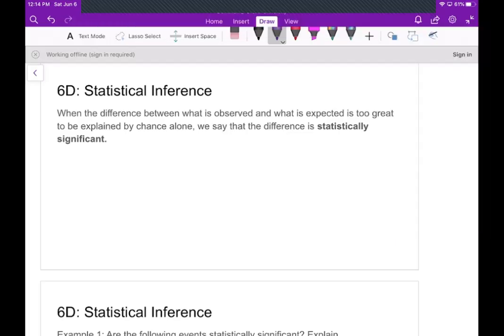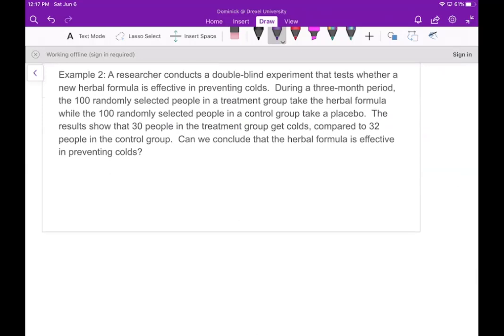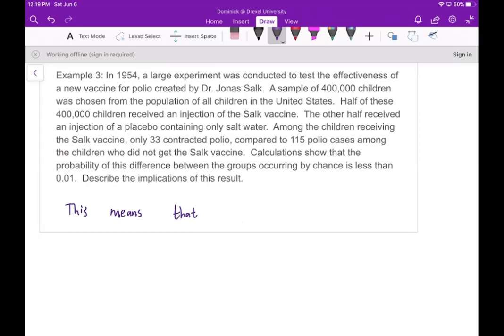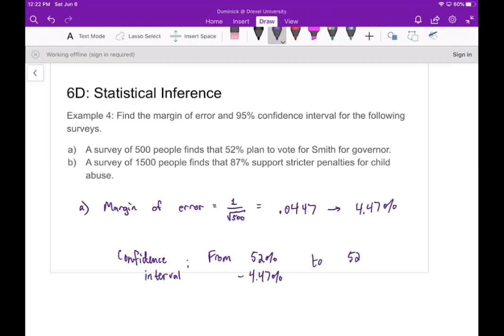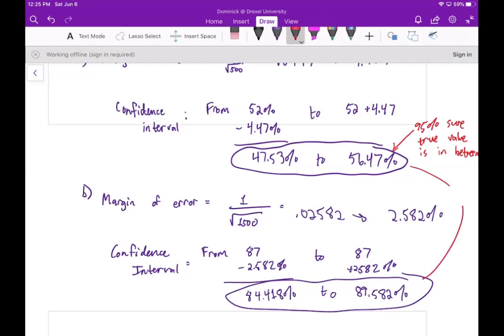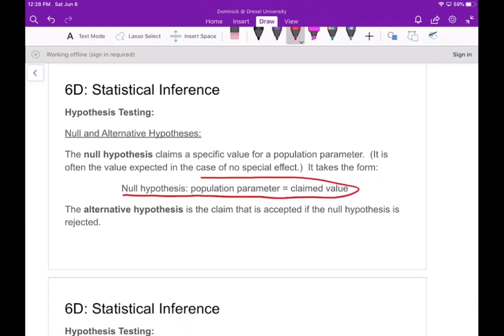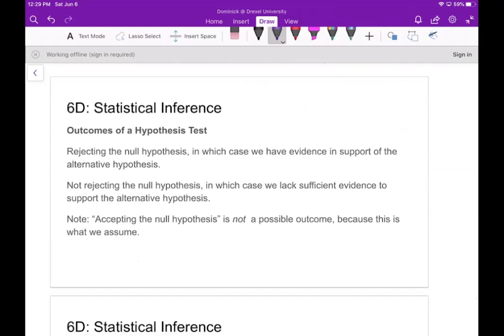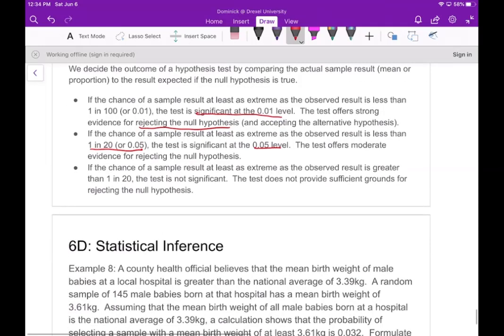Statistical Inference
Discussion and examples for how to calculate basic margins of error and confidence intervals.  Discussion of null and alternative hypotheses.